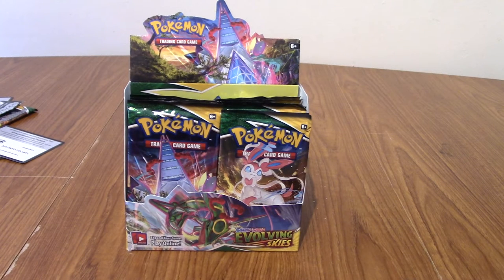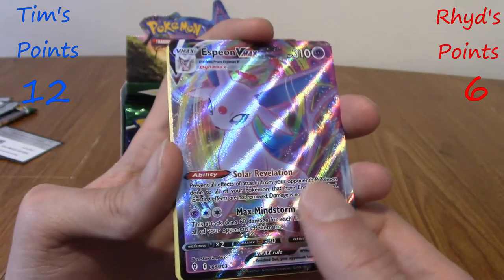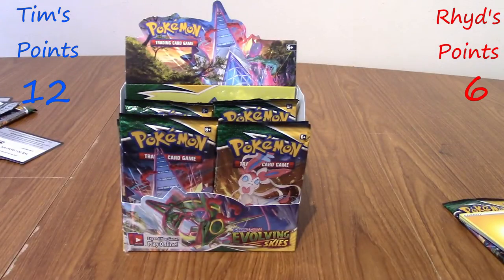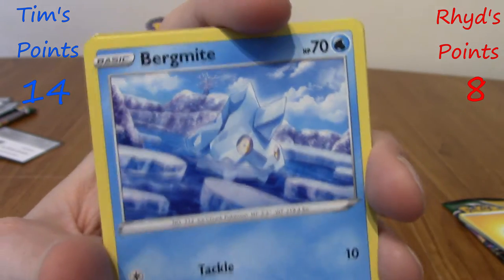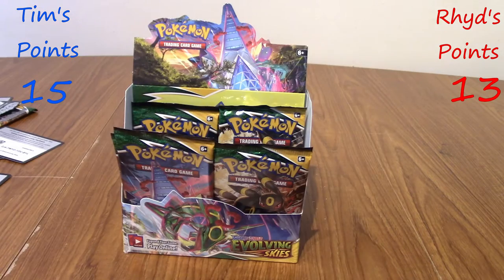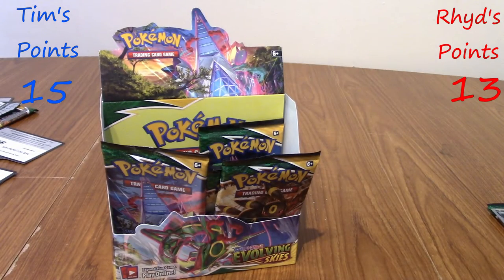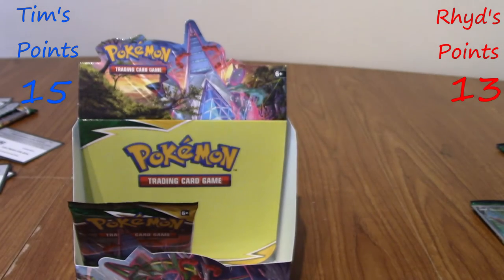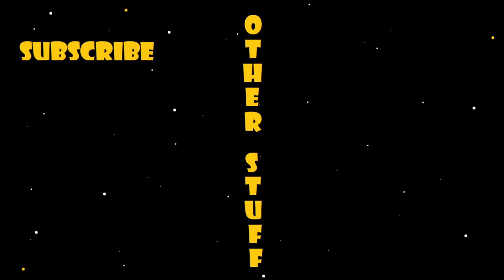PokeOpenings: Episode 13 - Evolving Skies Booster Box Battle (Part 2)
The booster box battle heats up as we open some more packs. Who will win? What will be the final scores?